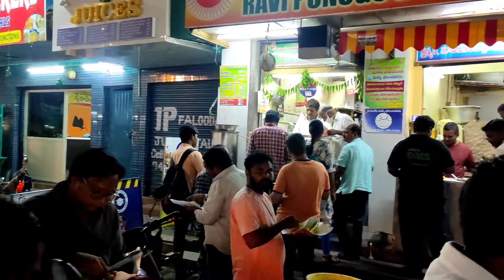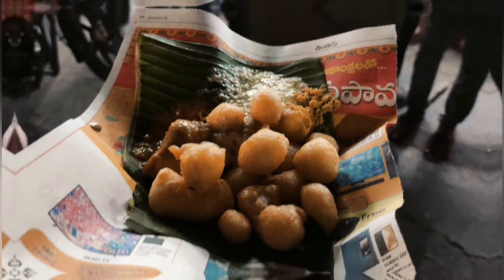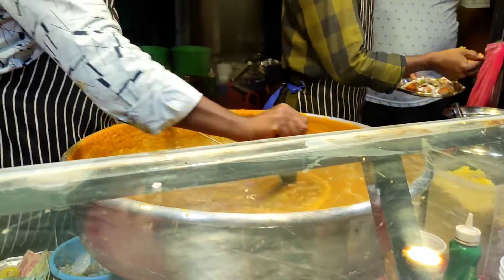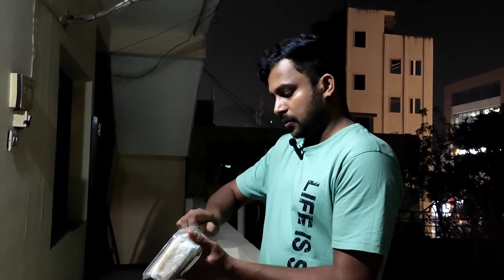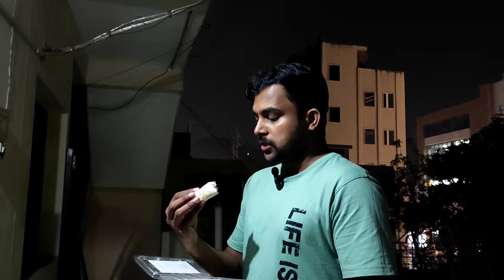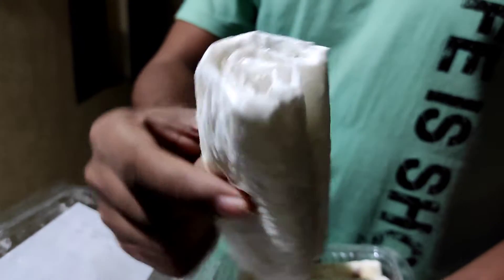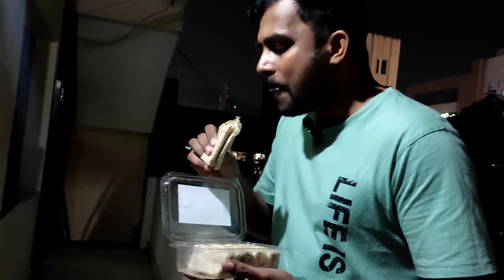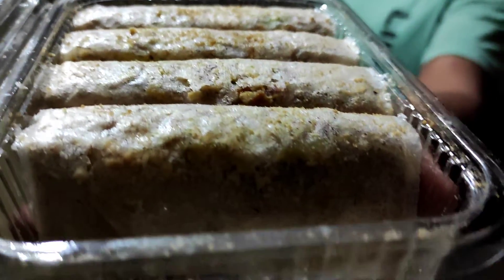ആന്ധ്രാ പ്രേദേശിലെ ഏറ്റവും പ്രിയമേറിയ മൂന്നു വിഭവങ്ങൾ